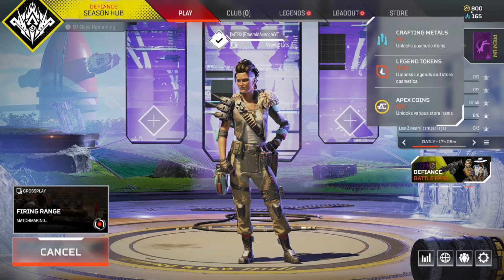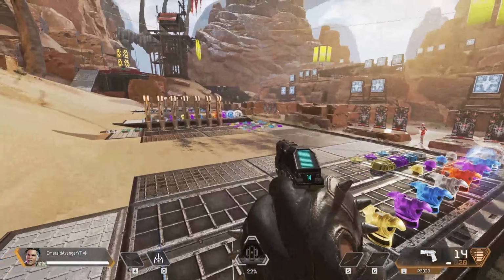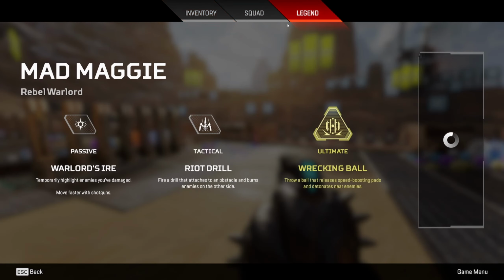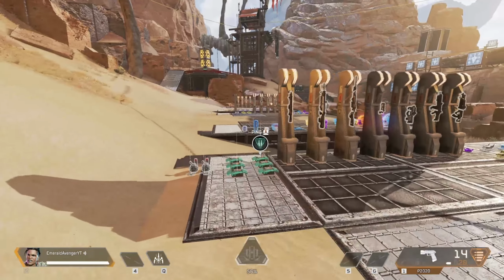Mad Maggie Showcase - Season Defiance Gameplay | Apex Legends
Mad Maggie is live, as of a few days ago (sorry for being late). Today I test her out and see how her quite unique abilities work.

GT: EmeraldAvengerG